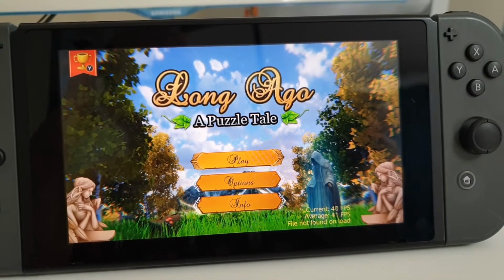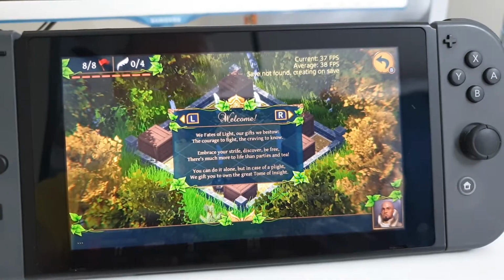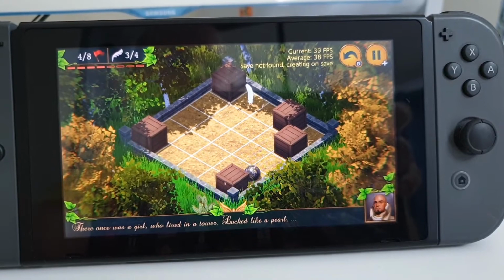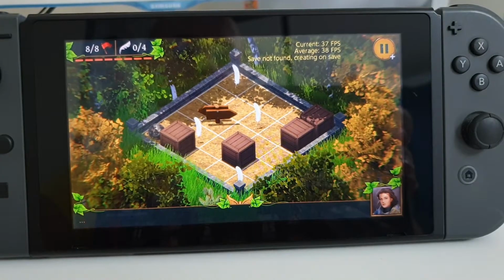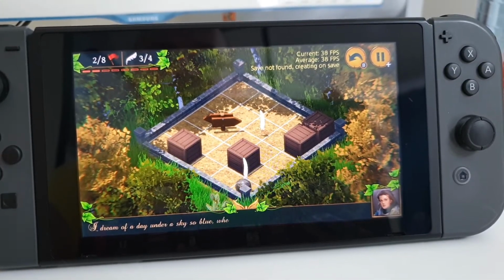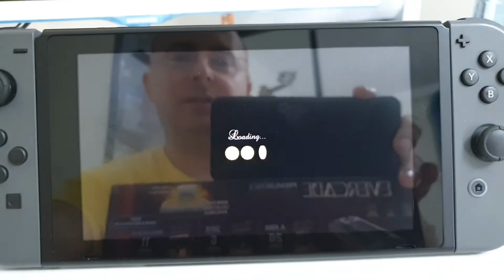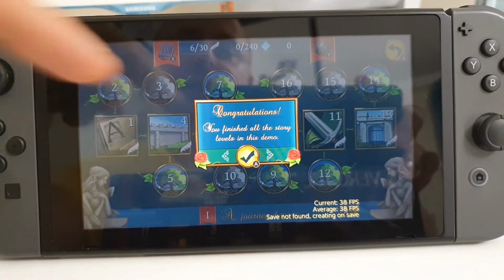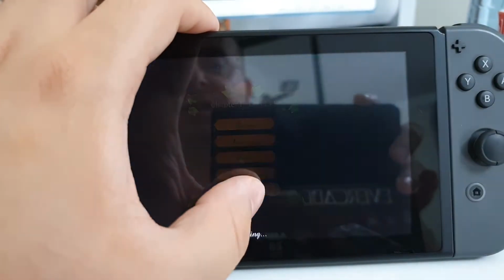Long Ago: A Puzzle Tale - Chapter 1, Options, Undo, Input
Showing Long Ago: A Puzzle Tale live on the Nintendo Switch and talking about the new features and content in the game, including:
- options screen (audio, visuals, gameplay)
- input schemes (direct, confirm, hold)
- undo system
- easy mode
- new levels
- tome of insight (help section)
- others

* The game is still early in development and all elements in this video can be different in the final release.